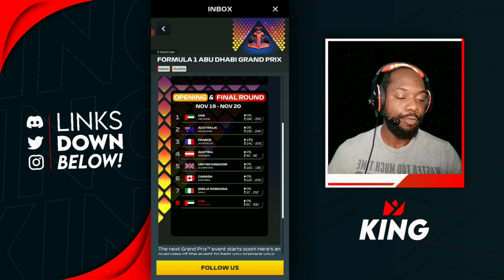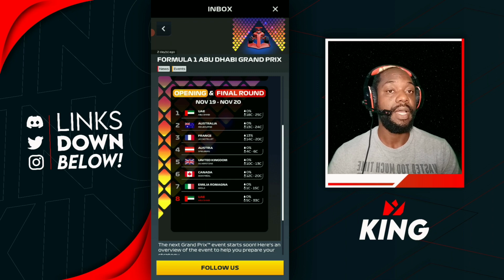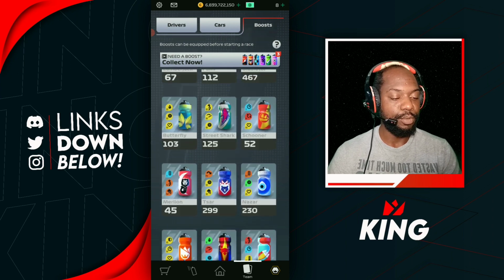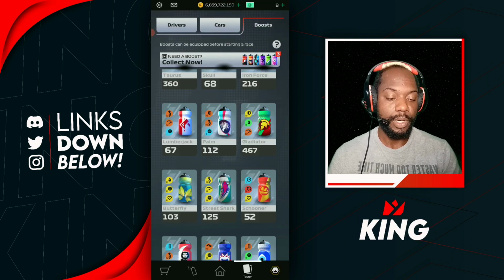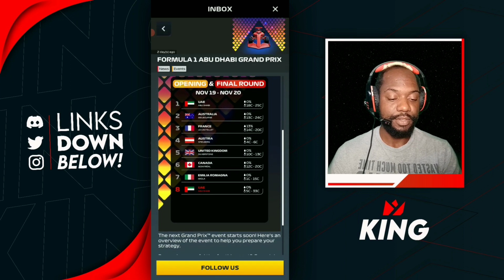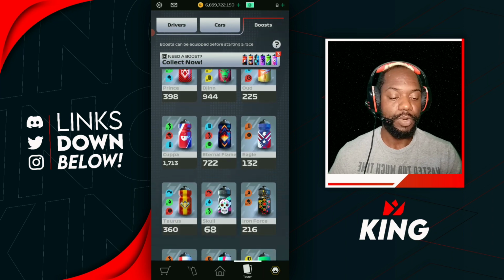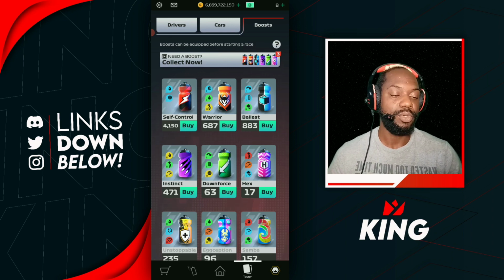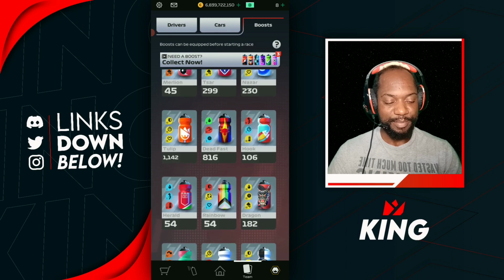F1 Clash 2022 | Best Boost For The Abu Dhabi Grand Prix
F1 clash 2022 Brazilian grand prix we kick of f1 clash 2022 grand prix using f1 clash gp strategy to make our way in the champions gp check out our f1 clash 2022 tips to help you get your best f1 clash 2022 gp results especially in the champions gp check it out.

Webull, Get up to 12 free stocks now using my link, all it takes is $0.01.

is,f1 multiplayer
is,f1 mobile racing free,f1 2016 mobile game android apk,f1 mobile racing game guardian,f1 mobile racing game apk,f1 mobile gamesf1 2016 mobile game apk,which is the best f1 game,f1 clash,f1 clash 2021,f1 clash tips,f1 clash gameplay,insurance,e-commerce,ecommerce software,real-estate,software,email marketing,affiliate marketing,business services,online business,bail bonds,Cryptocurrency,Realestate,make money online.